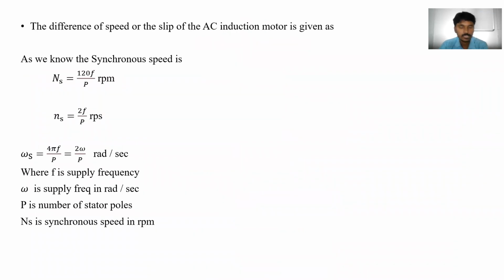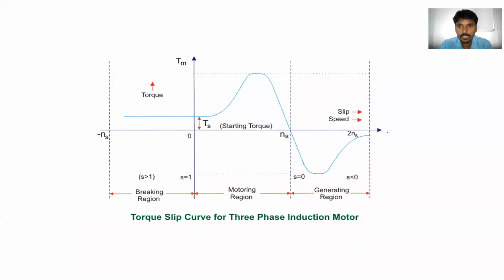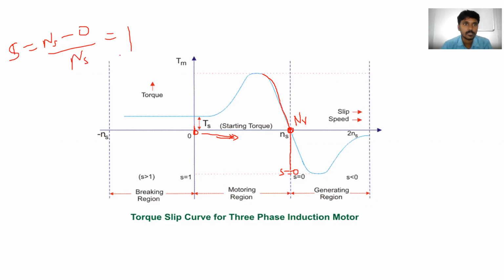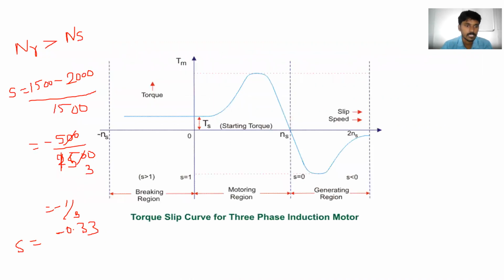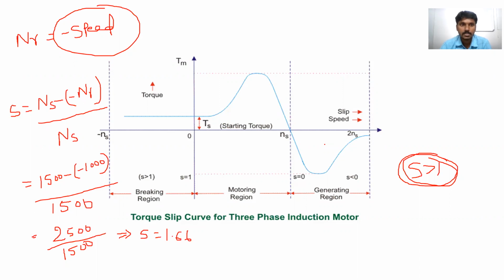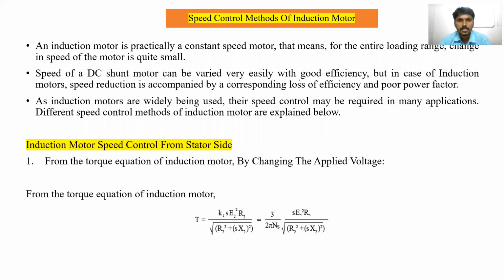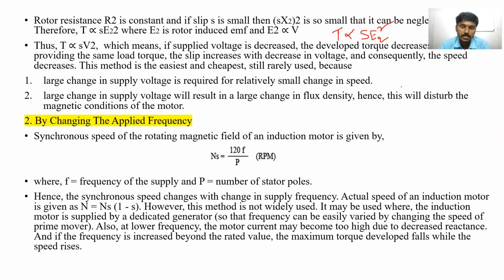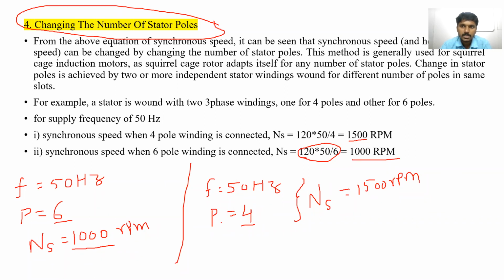12 01 2021 Speed torque & Slip Char 3 Ph I M